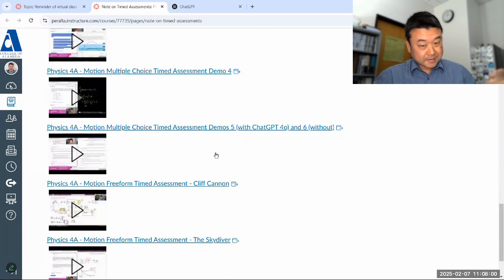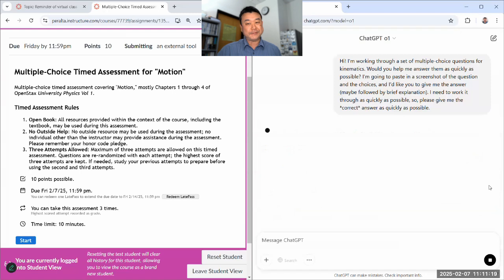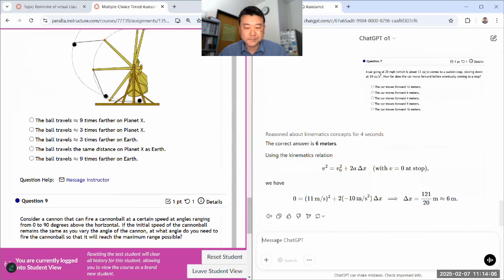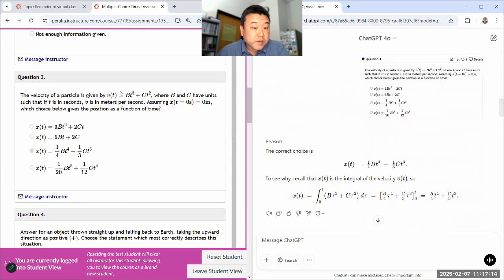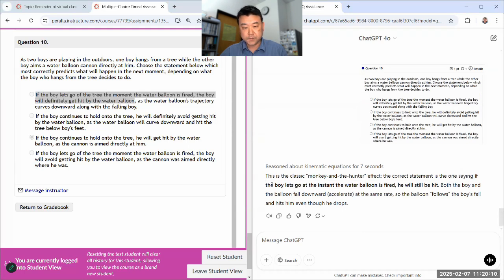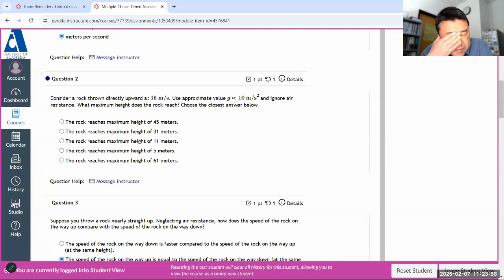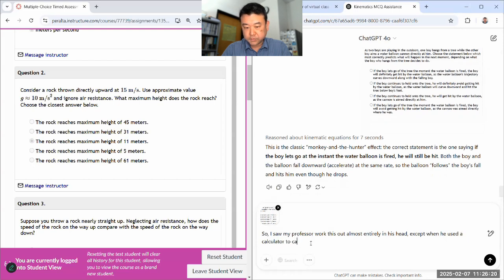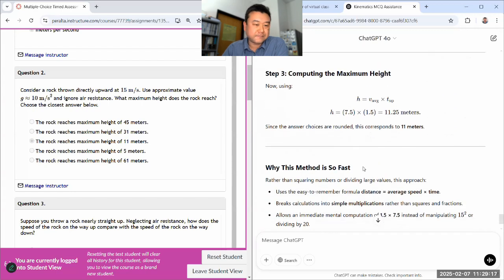Physics 4A - Motion Multiple Choice Timed Assessment Demos 7 (with ChatGPT o1) and 8 (without)